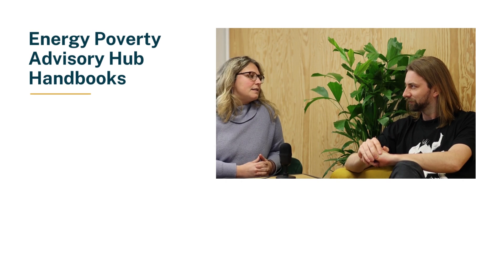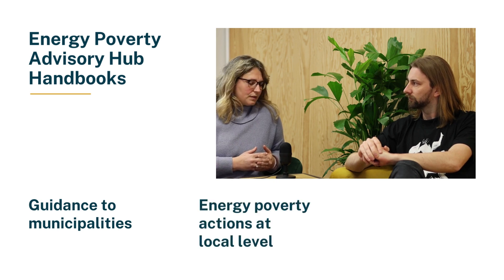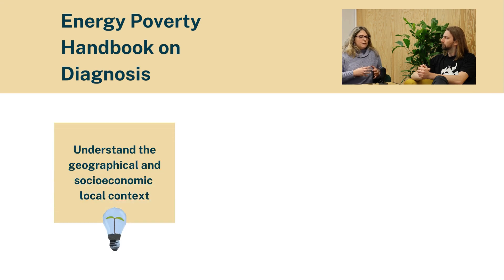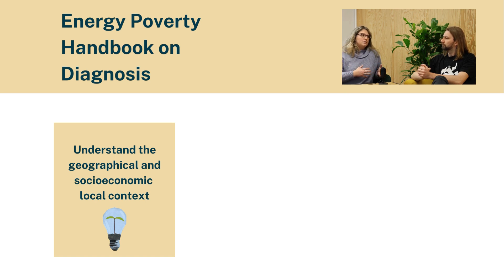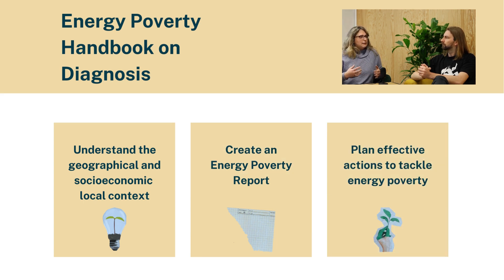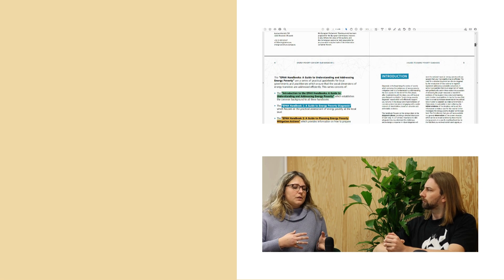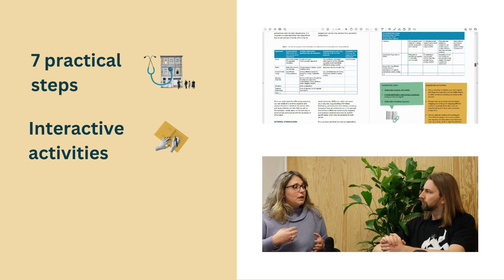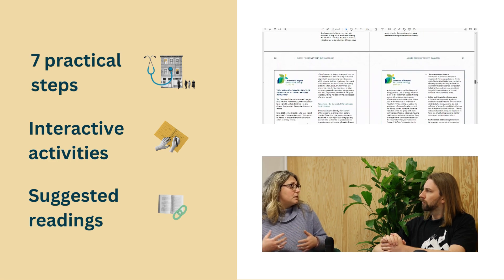Your Guide to Energy Poverty Diagnosis – The 1st EPAH Handbook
The Energy Poverty Advisory Hub (EPAH) Handbook 1 is a practical guide for municipalities that wish to start analysing and addressing energy poverty. It's the first part of a trilogy of publications on energy poverty aiming to ensure that the social dimensions of energy transition are addressed efficiently. Find it on the EPAH website.

Link: energy-poverty.ec.europa.eu/system/files/2023-03/EPAHhandbook_diagnosis_finalpdf.pdf